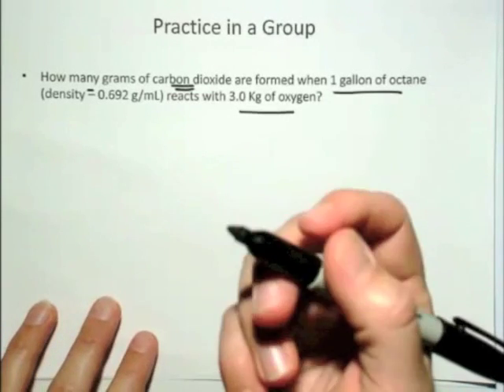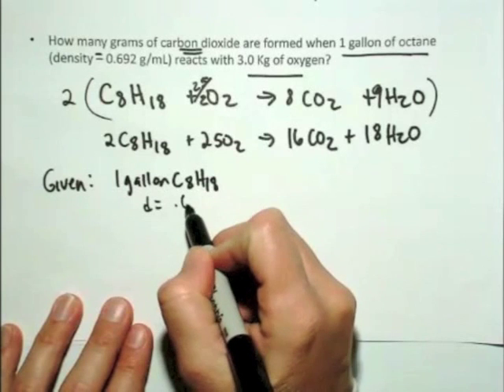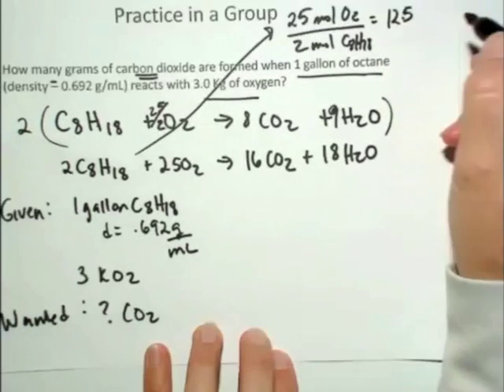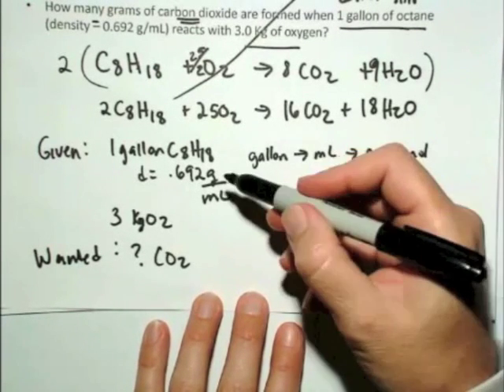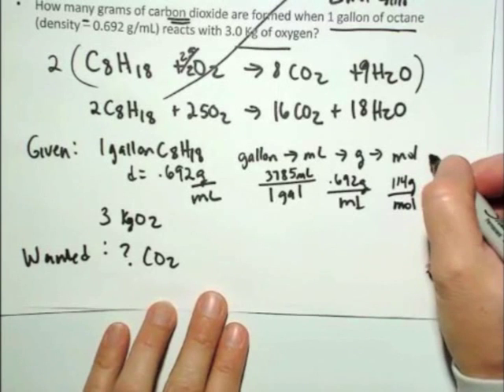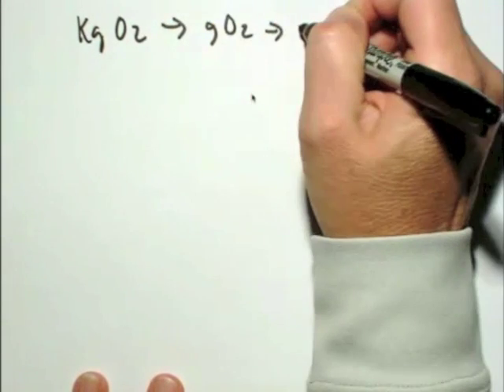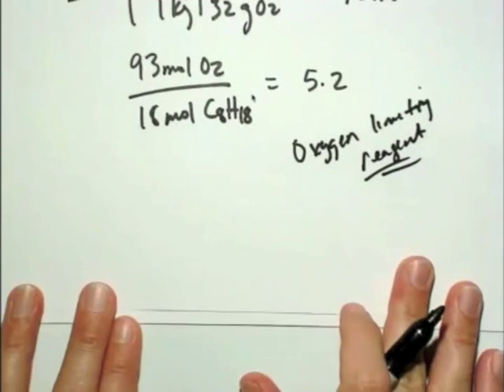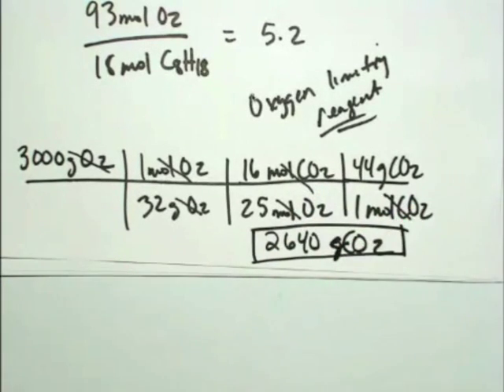CIC305K Octane Combustion Solution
solution to octane combustion problem (poor quality)